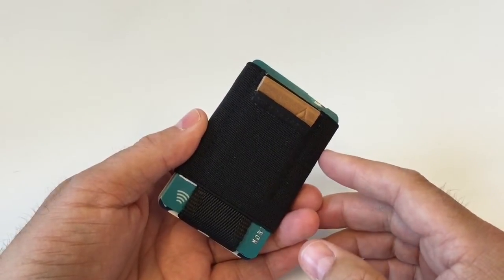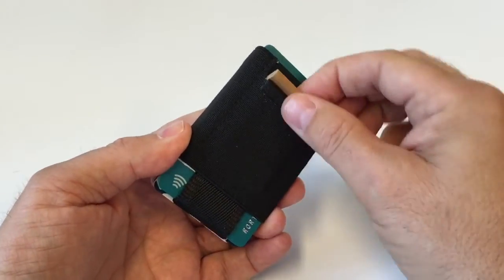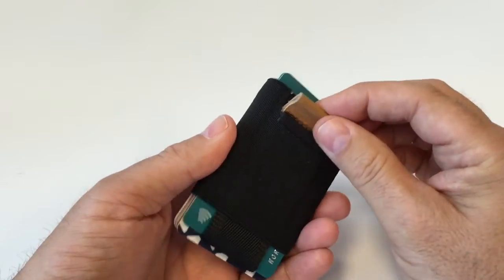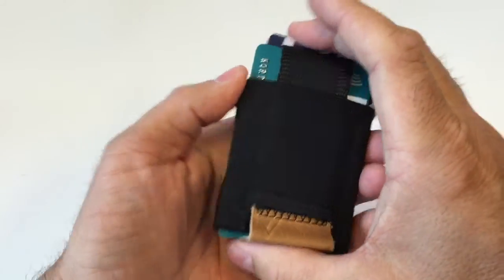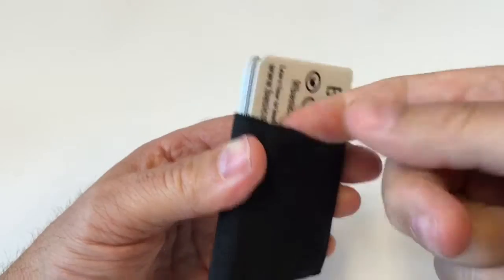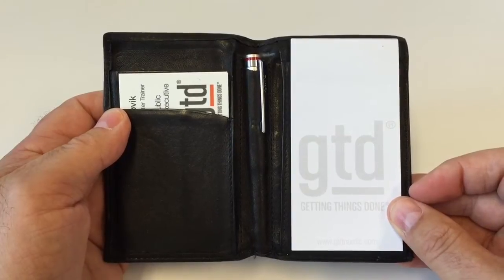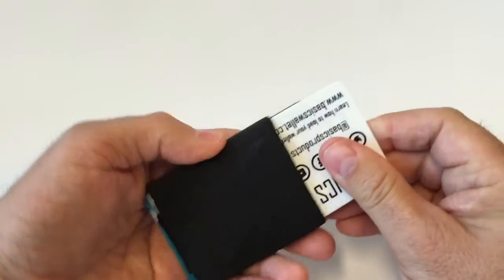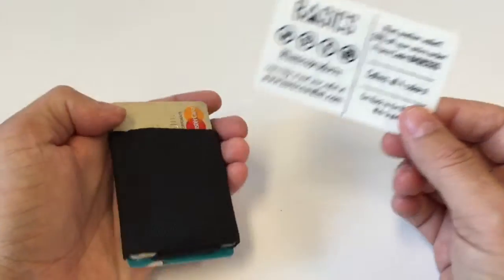Review of Basics Wallet